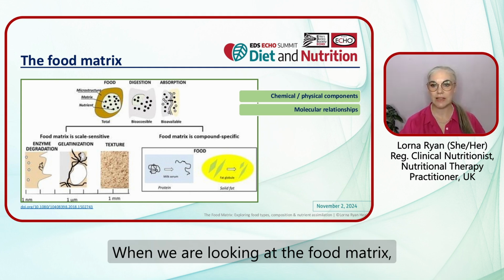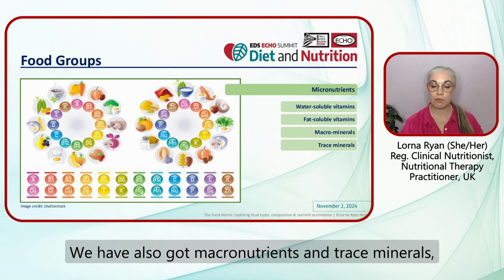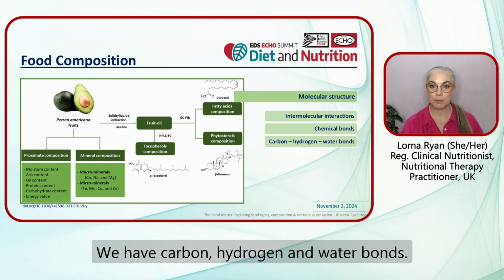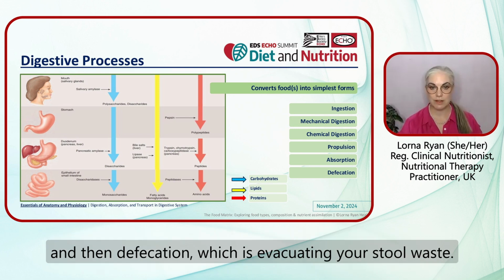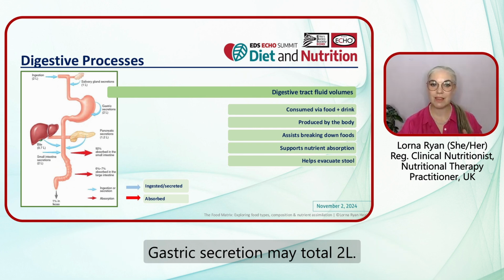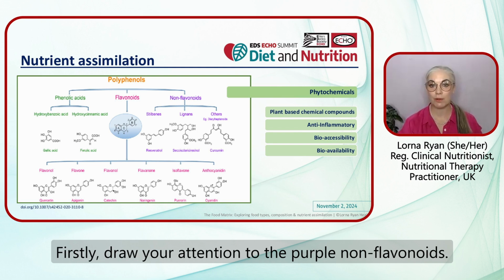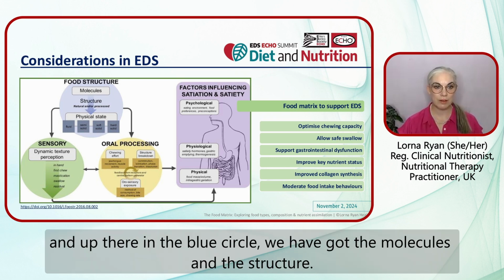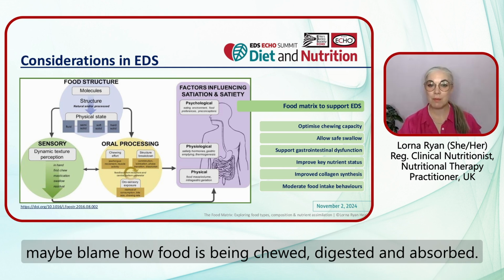2024 - The Food Matrix: Understanding Food Types and Digestion - Lorna Ryan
Lorna Ryan joined us at the EDS ECHO Summit: Diet and Nutrition event in 2024 to present on The Food Matrix. This presentation discusses our major classified food groups, their essential components and digestive processes involved in assimilating nutrients. This talk provides an understanding of food's nutritional value, foods potential health benefits & important factors relevant for those living with Ehlers-Danlos syndromes and hypermobility spectrum disorders.

Lorna Ryan is an experienced UK Registered Clinical Nutritionist/Nutritional Therapy & Lifestyle Medicine Practitioner internationally recognised as a specialist in Hypermobility spectrum disorders (HSD) and Ehlers-Danlos Syndromes (EDS). She has a particular interests in gastrointestinal & autonomic nervous system comorbidities of HSD/hEDS.

Lorna's clinical interest has been directed from personal experiences living with hEDS & hopes her patient perspective brings empathy and deep understanding to her work.